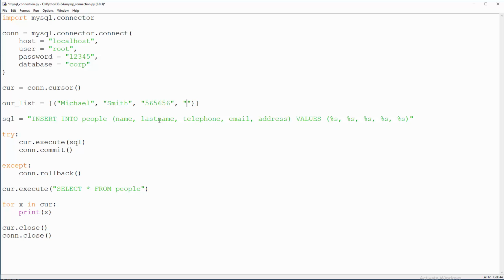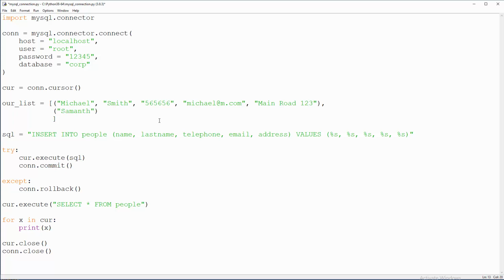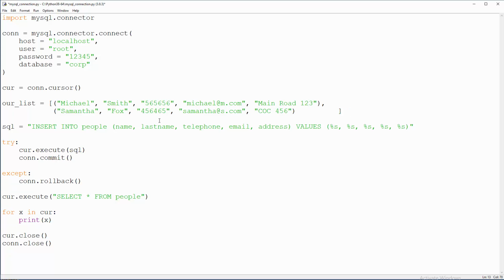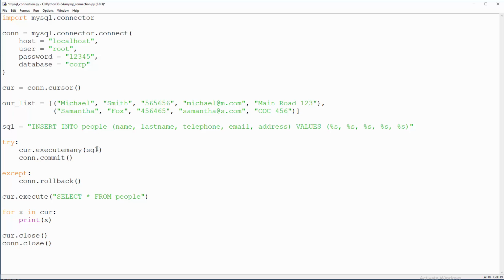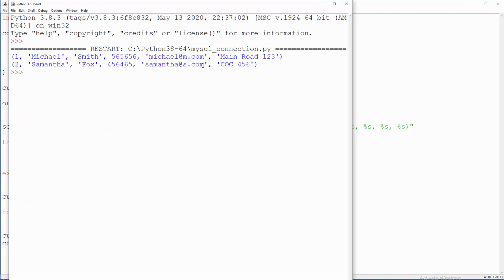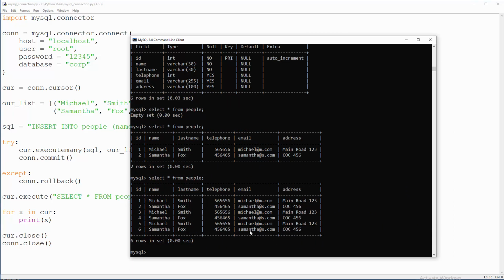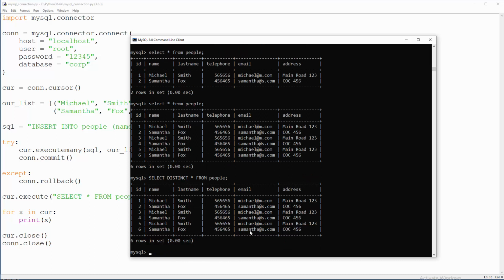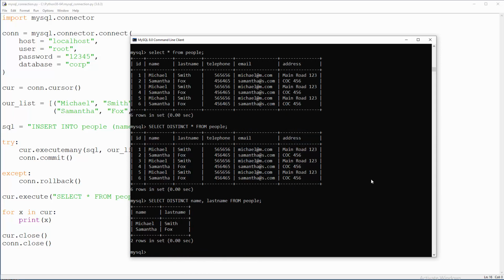Python & MySQL - 11 - How to - INSERT Multiple Rows - executemany()